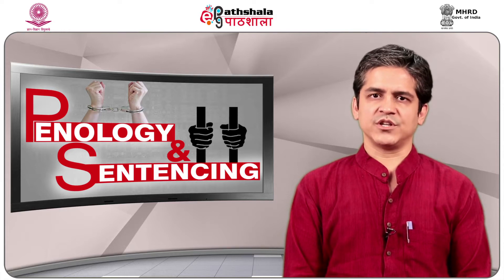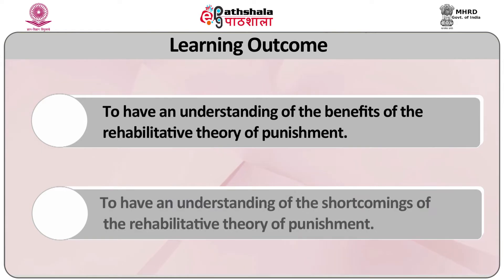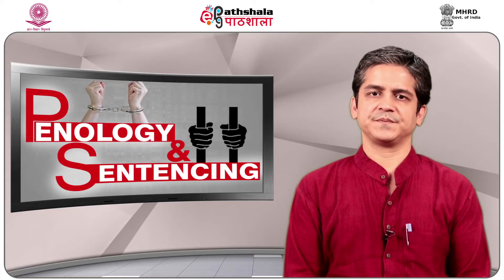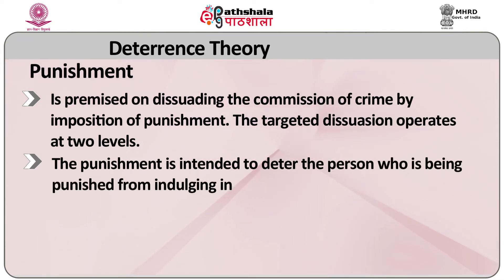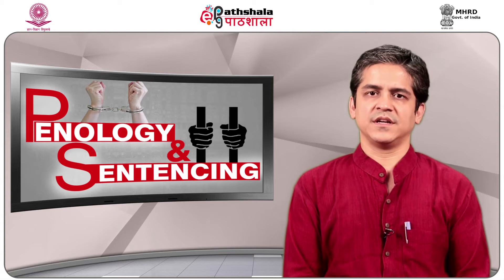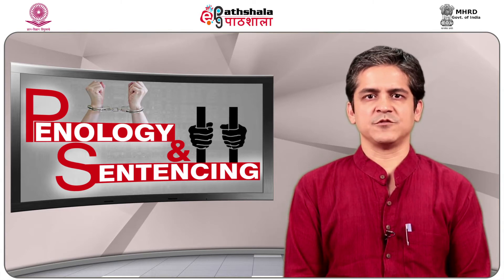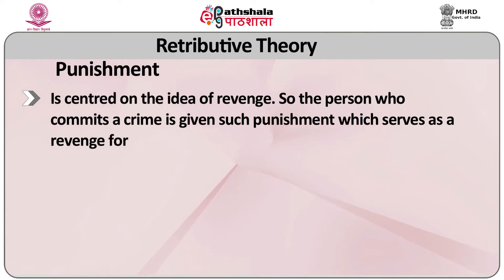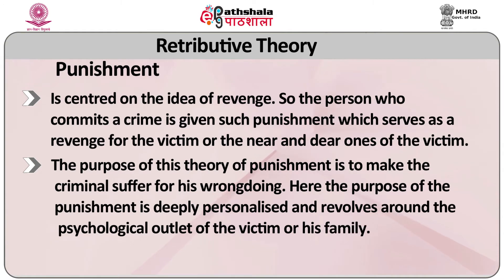P-01: M-07. Reformative and Rehabilitative Theories of Punishment